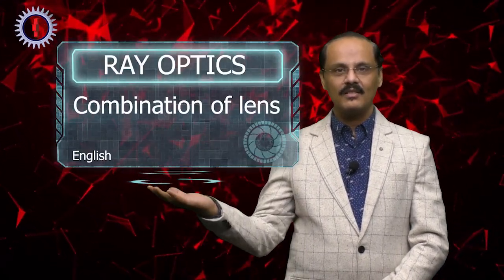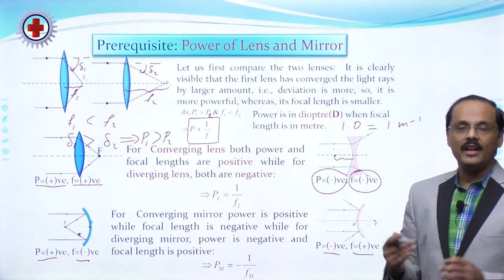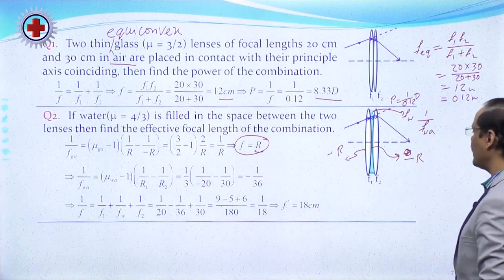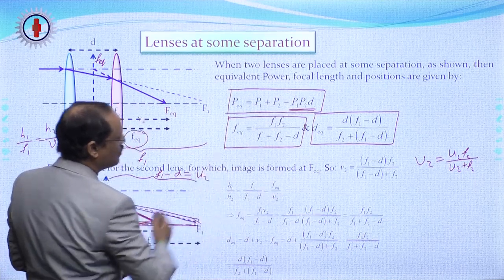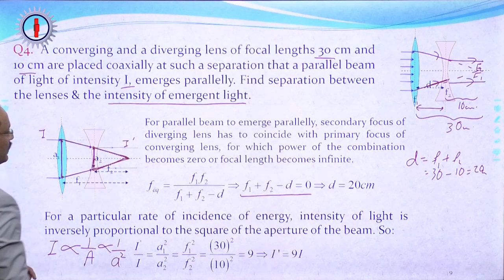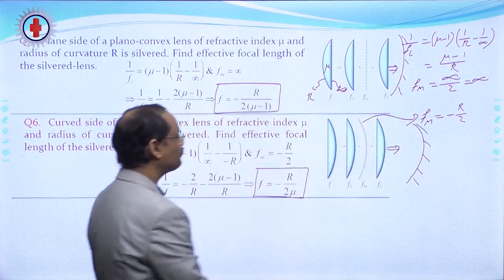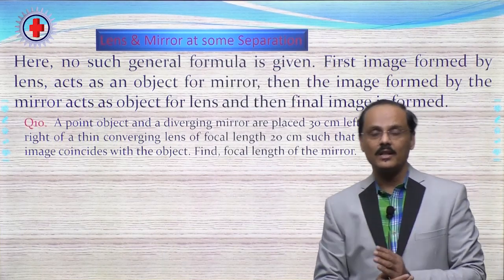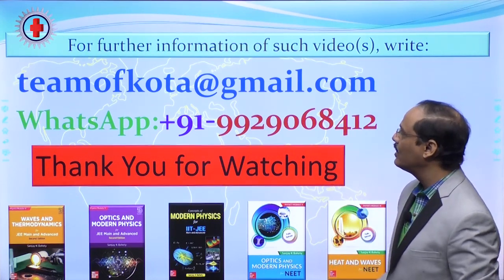Promo Video | Combination of lens & mirror | English | Sanjay k. bahety (SB Sir)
Promo Video of Combination of lens & mirror by Sanjay K. Bahety Sir in English language